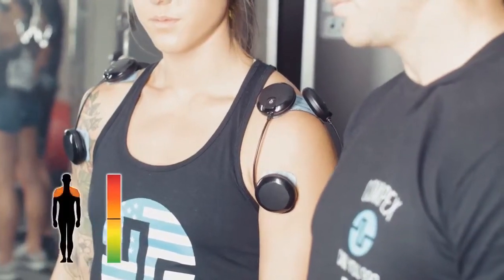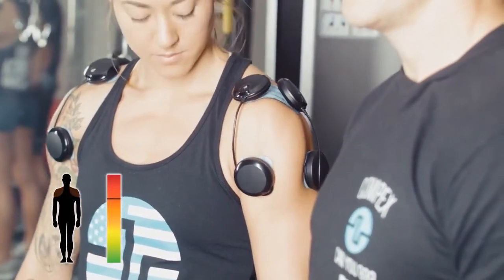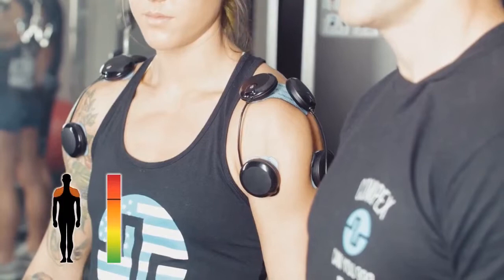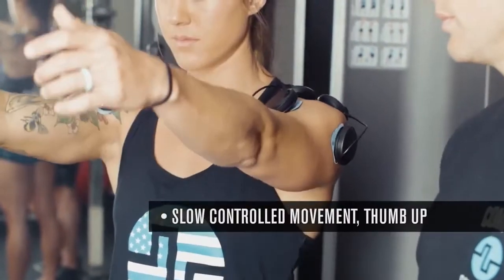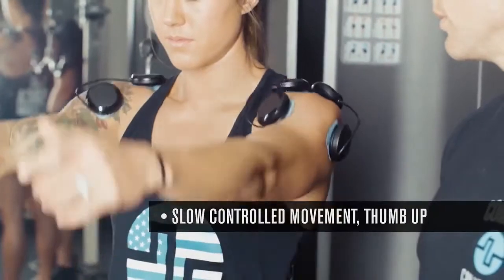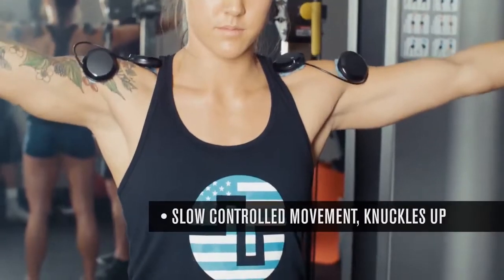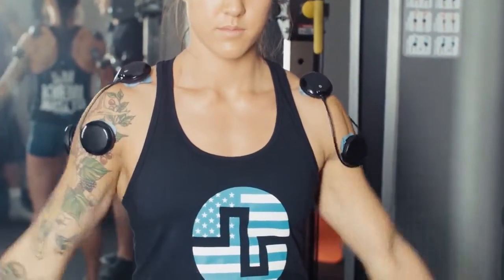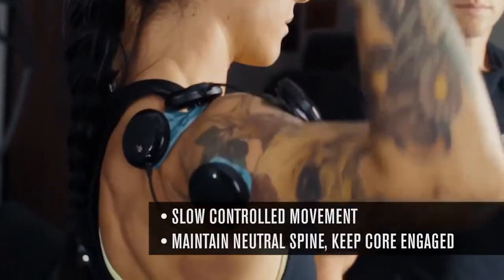Working Out With Compex: Shoulders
The following Video is designed to teach you how to set up the Compex for your shoulders, as well as recommended exercises to perform while using your device.

Compex is part of the DJO Global family,. DJO is multinational orthopedic medical device company and we can assist you to get and keep moving.
From prevention to recovery, DJO Global enables people to live their lives to the fullest by providing intelligent medical technologies and services.